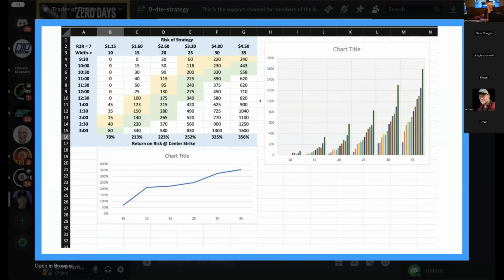0-DTE - How Trade Width Affects Profit Potential in Volatile Markets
Explore the dynamics of trading during varying market volatilities. Learn how to navigate through calm and stormy financial waters, optimizing strategies for both high and low volatility environments. Discover the key to maintaining stability and seizing opportunities in fluctuating markets.

Timestamps:
00:00 Intro
00:20 How Volatility Affects Our Trades